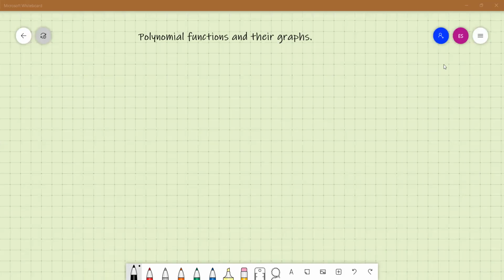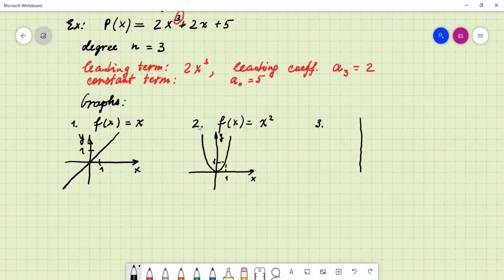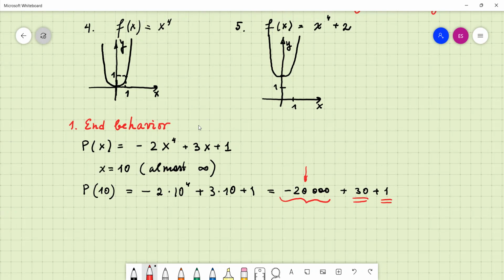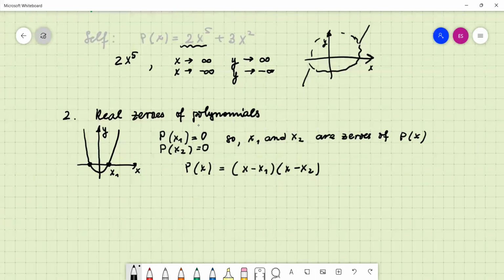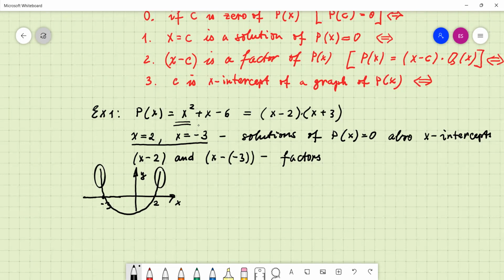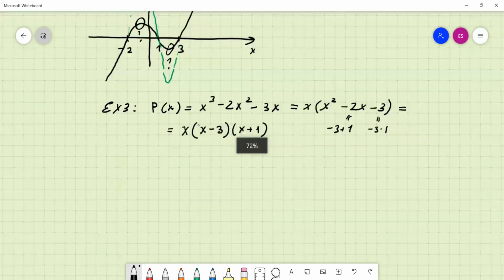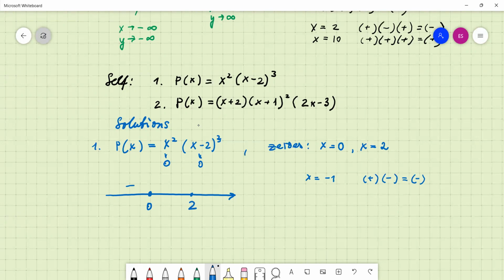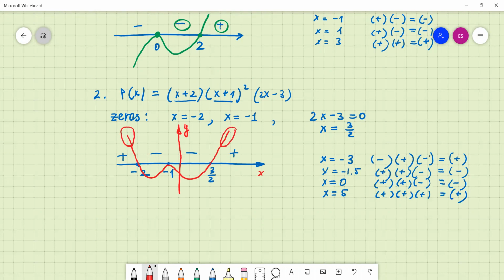Math 3 lecture 19